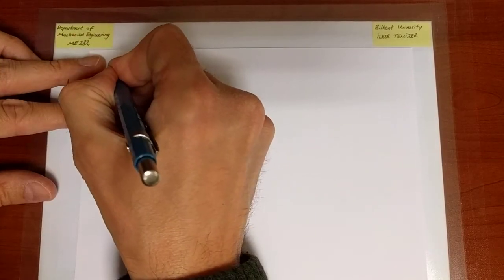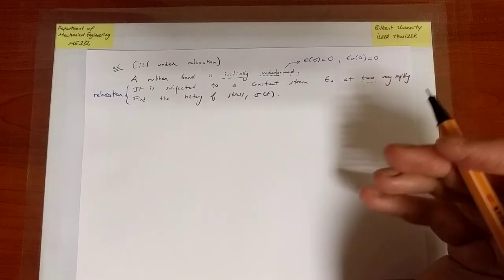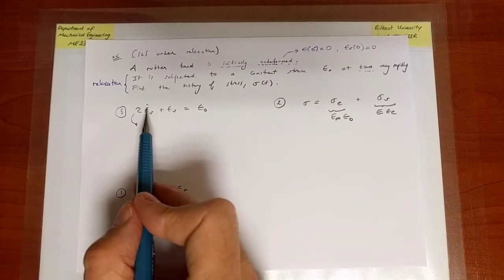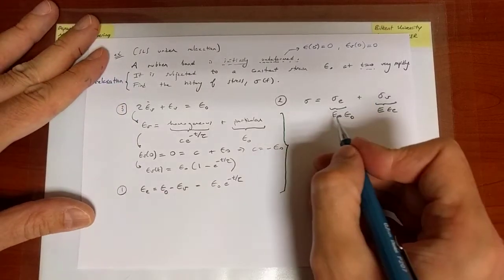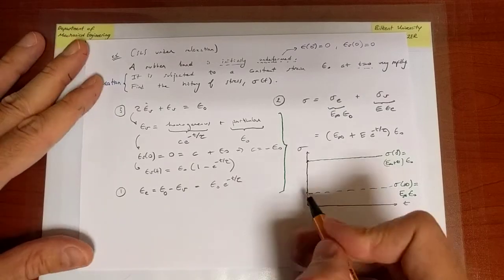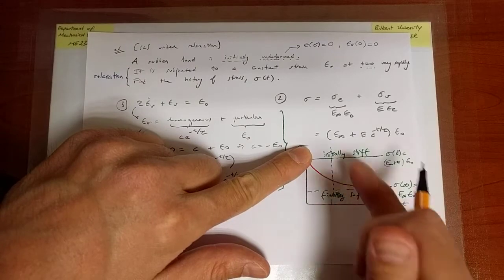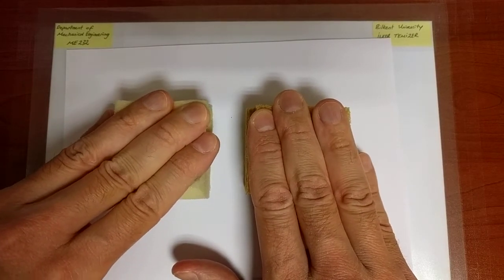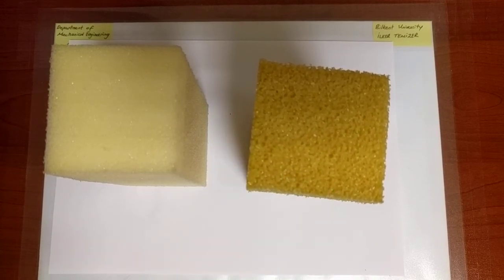Viscoelasticity (Part 7)